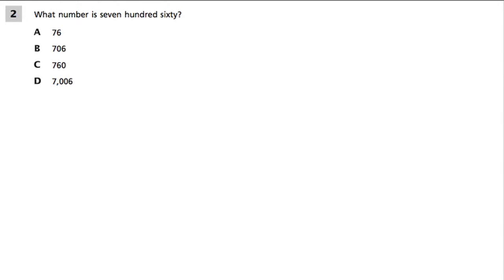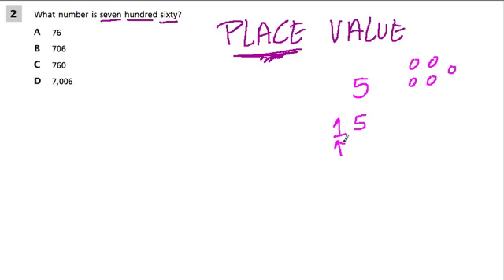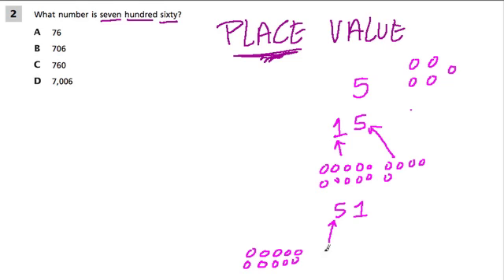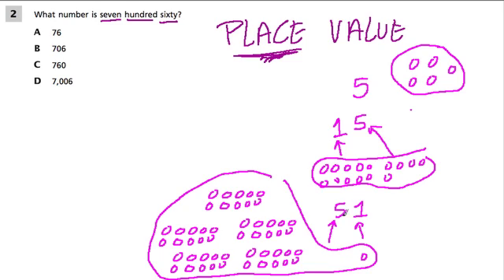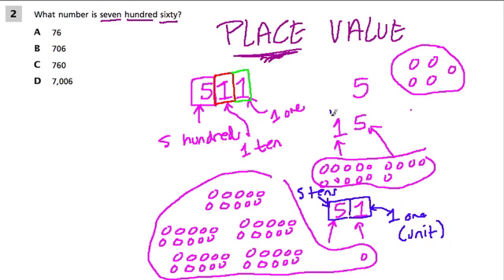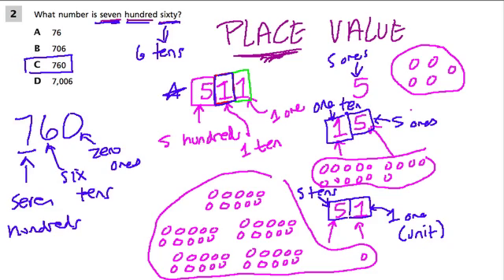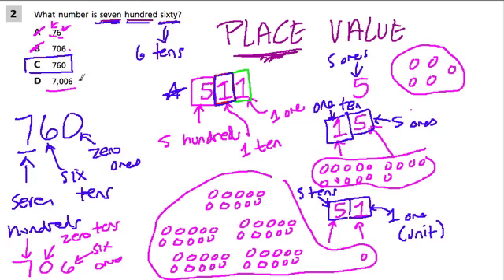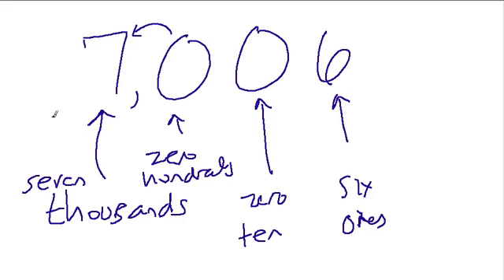Place Value 1 - Grade 3 Common Core Standards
More practice with New York State sample questions. These should help us think about the work developing around the common core standards